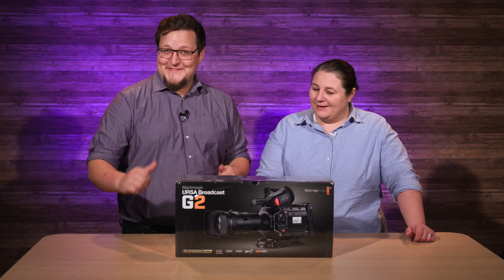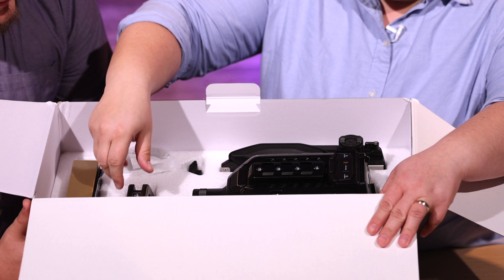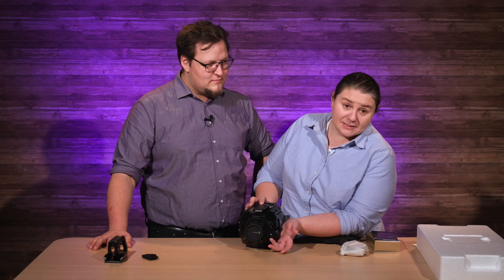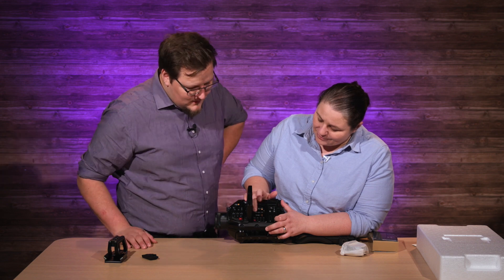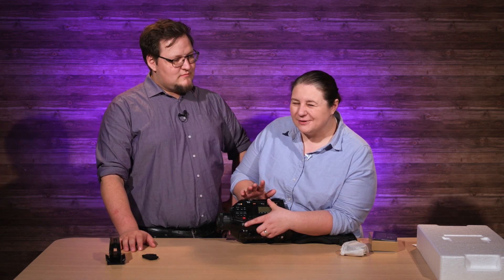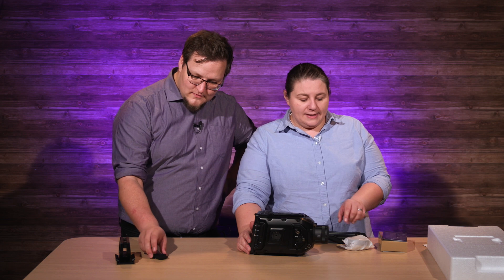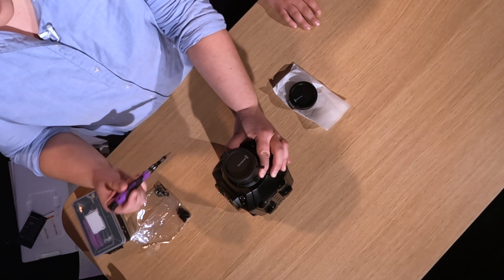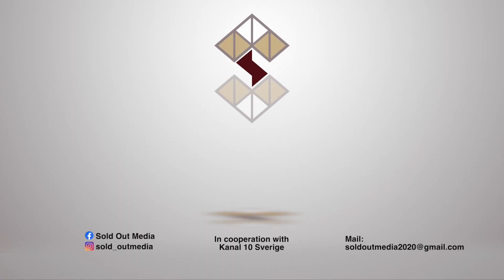Blackmagic URSA BROADCAST G2: unboxing and how to install EF mount adapter